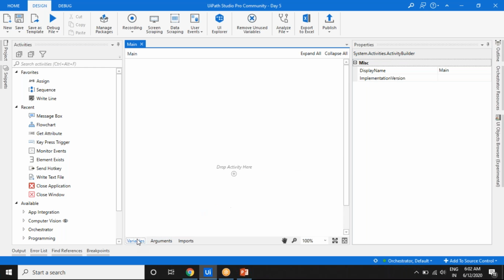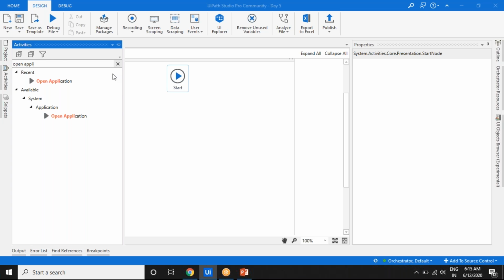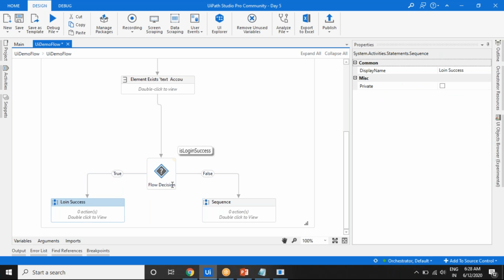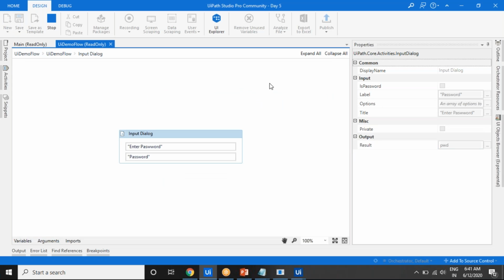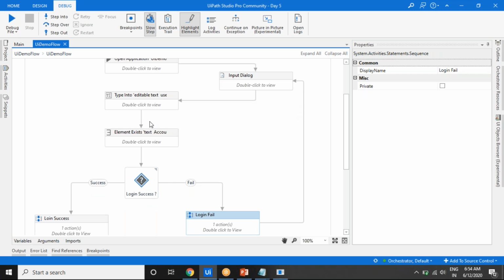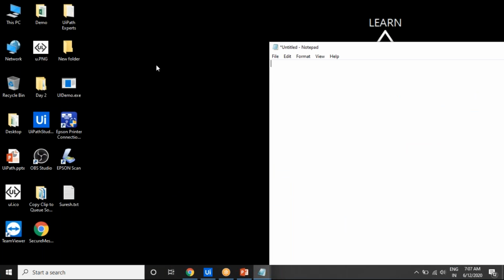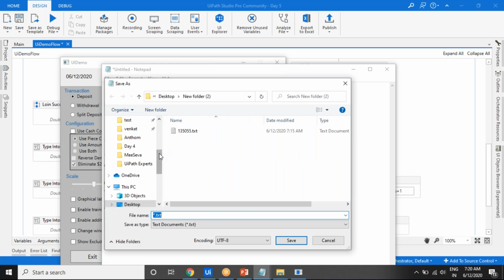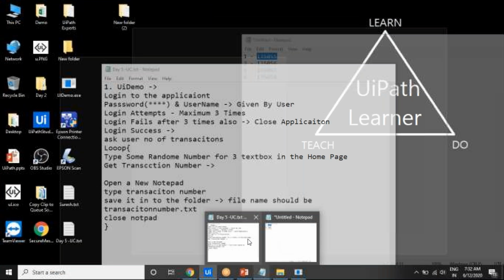UiPath Containers | Max 3 Login Attempts | Sequence Container | flowchart in UiPath - Proper Usecase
UiPath Containers , flowchart with proper example